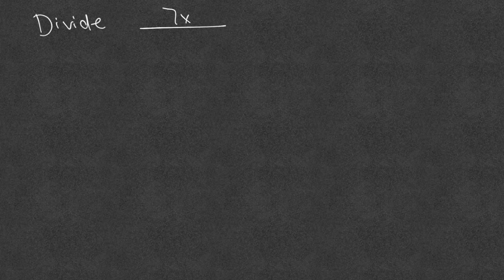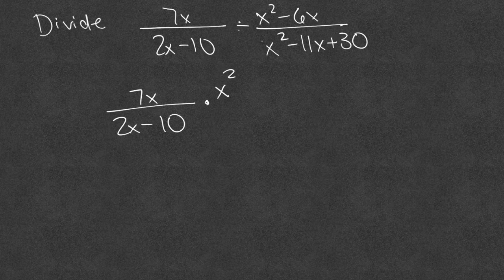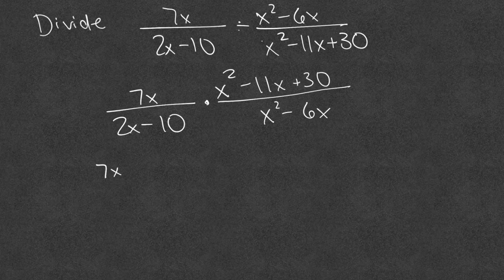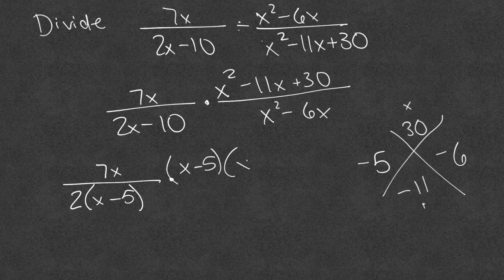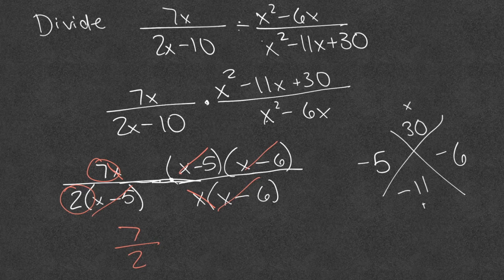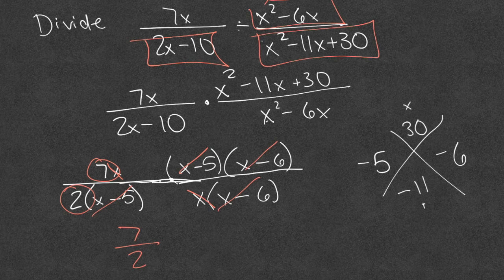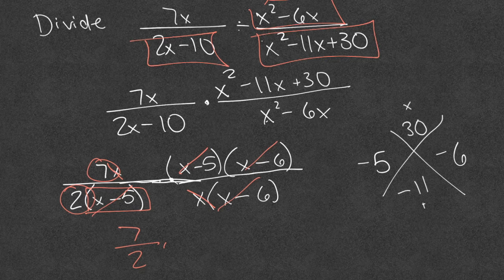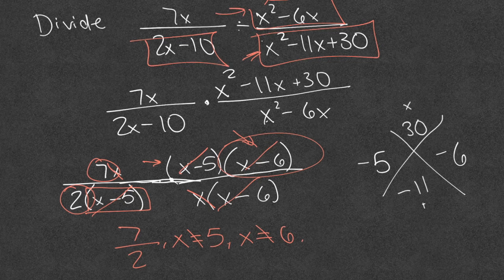m3 6.3 day2 slide 6